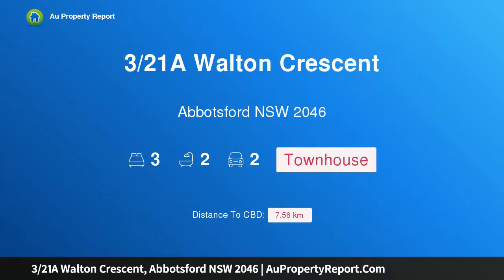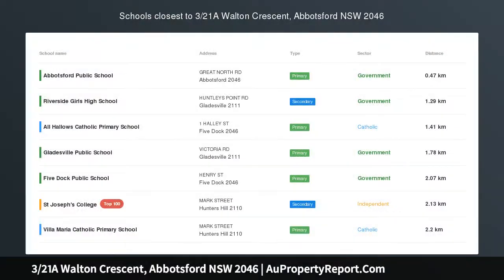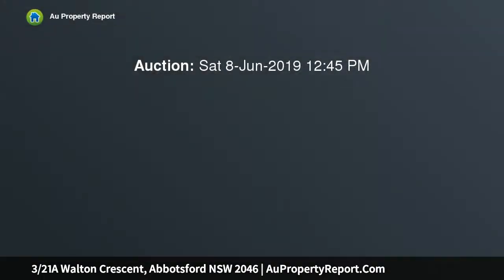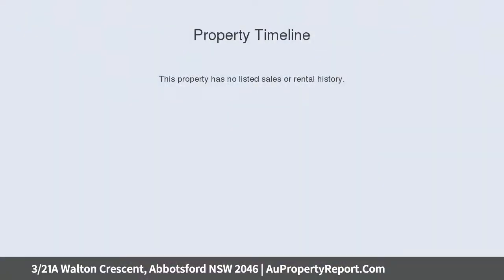3/21A Walton Crescent, Abbotsford NSW 2046 | AuPropertyReport.Com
3/21A Walton Crescent, Abbotsford NSW 2046
Property Type: townhouse
Bedrooms: 3
Bathrooms: 3
Car Space: 2
Designer Family Townhome in an Idyllic Bayside Setting